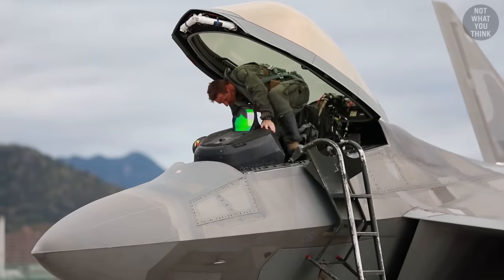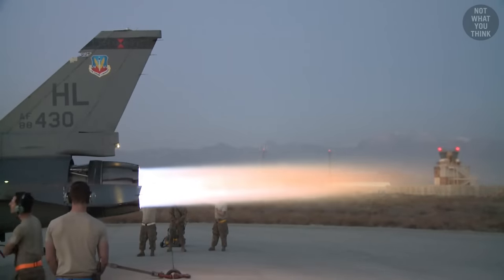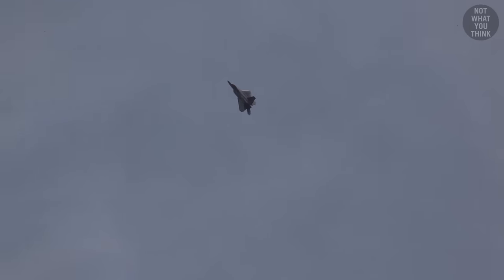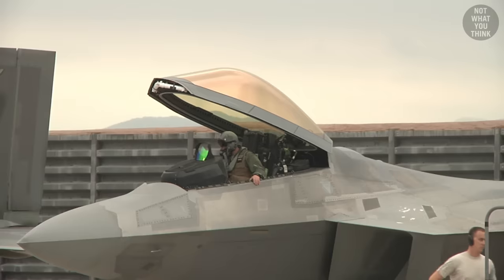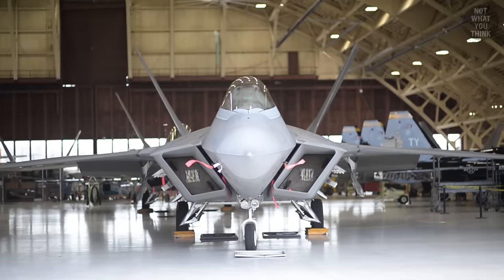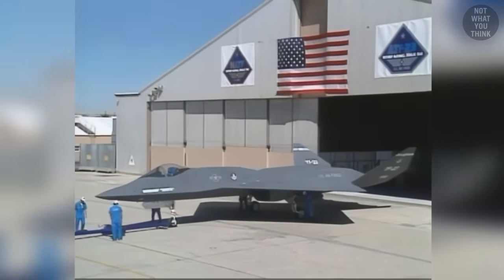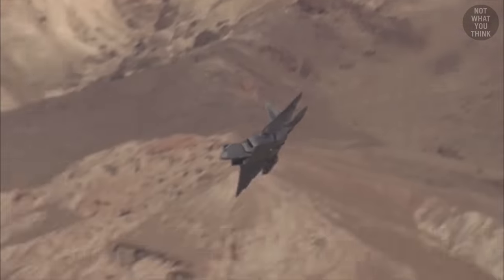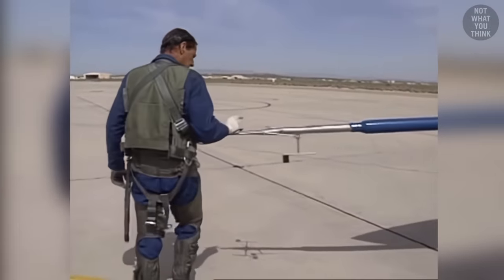The Stealth Fighter That America Never Exported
This is the story of America's most advanced fighter jet ever built. But why the F-22 Raptor had a gold canopy, and why the United States never sold it to any of its allies, is NotWhatYouThink

The Showroom - V.V. Campos
Some Kinda Medication - Pip Mondy
Subconscious - Nihoni
Hurry Up Please - Anthony Earls
Craft - Anthony Earls
Black Bullet - Deskant
Floods - Frank Jonsson
Pressure Drop - Max Anson

Footage:
Select images/videos from Getty Images
Shutterstock
National Archives